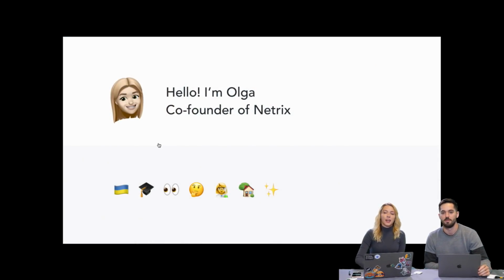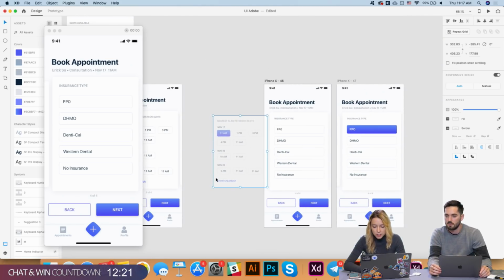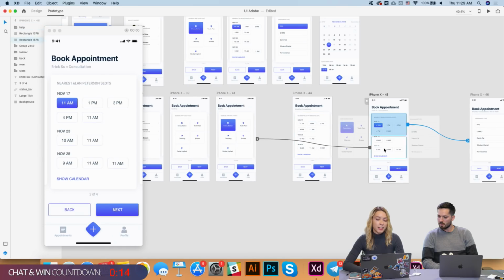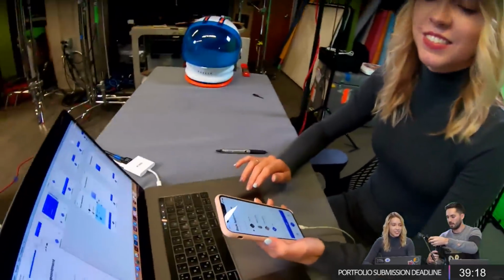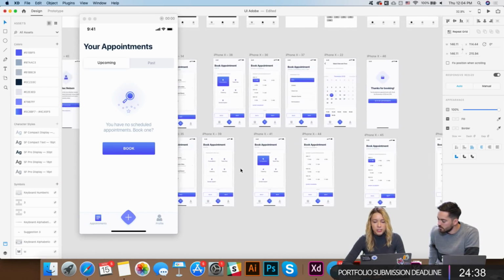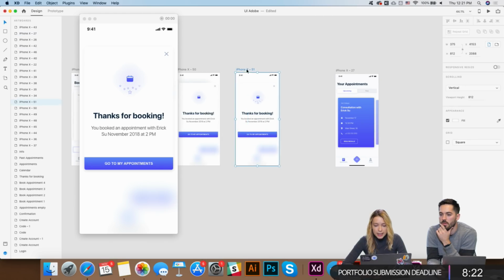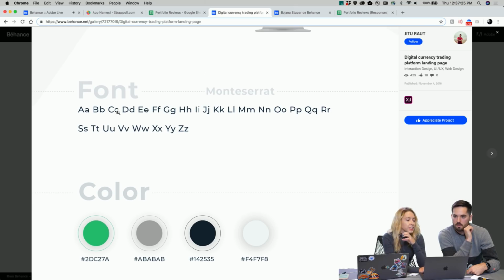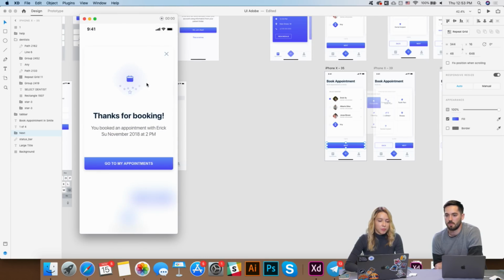UI/UX Design with Olha Uzhykova - 3 of 3 | Adobe Creative Cloud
Today, Olha turns her UI design into an interactive prototype!

Olha is the Co-Founder and lead Product Designer at Netrix, a digital design agency.

Recap: 1:00
Work begins: 4:00
Advice for animating in XD: 11:00
Choosing app colors: 38:40
GoPro view of prototype: 50:00
Drag effect: 1:22:50
Recap of the week: 1:58:15